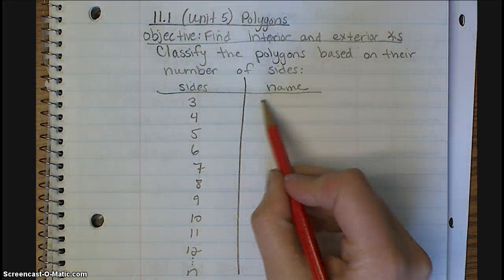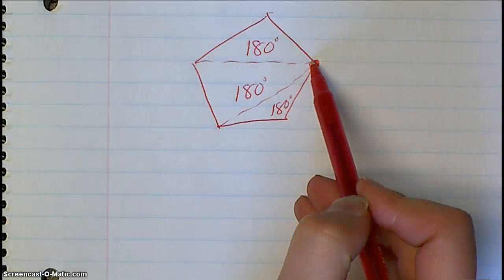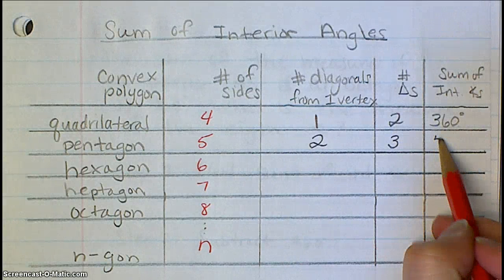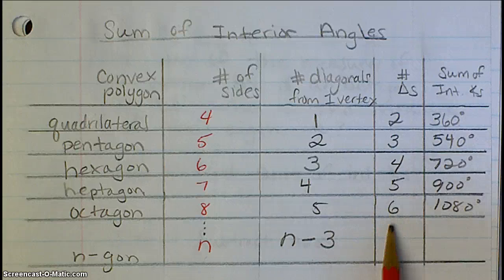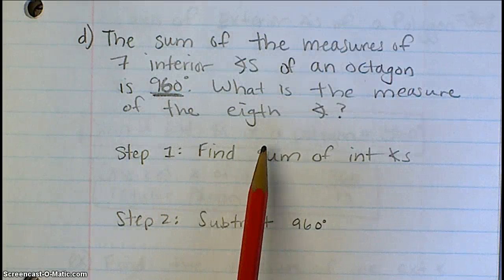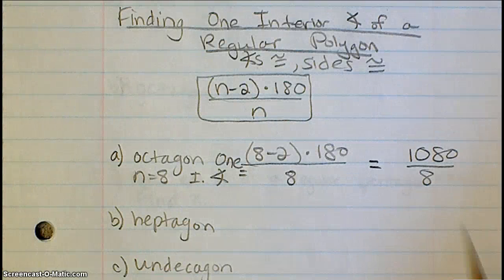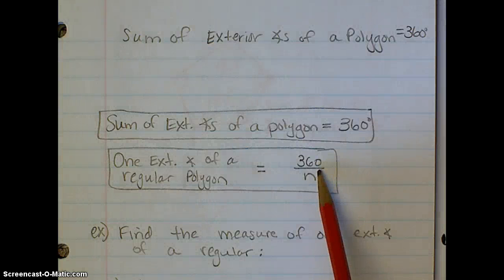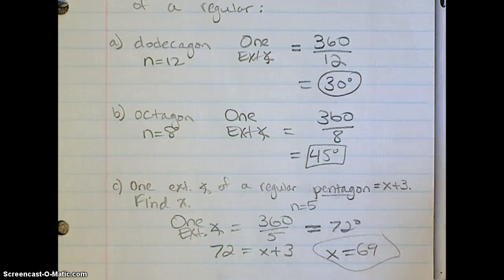11.1 Interior & Exterior Angles of Polygons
11.1 Interior & Exterior Angles of Polygons